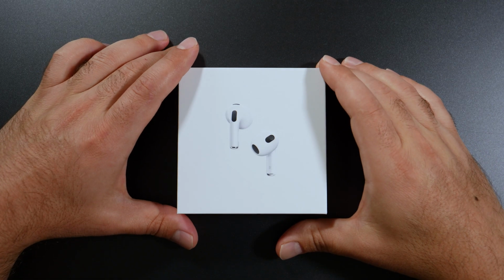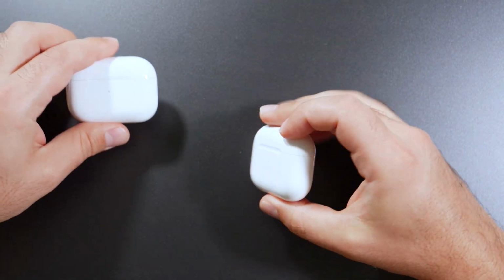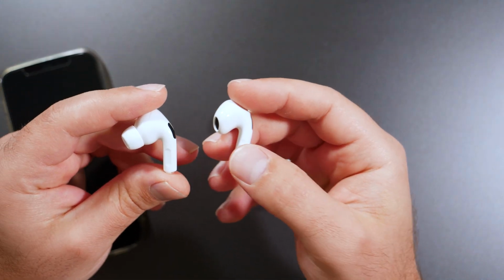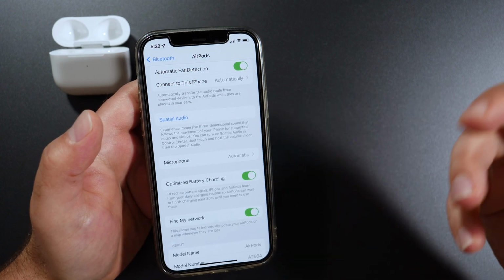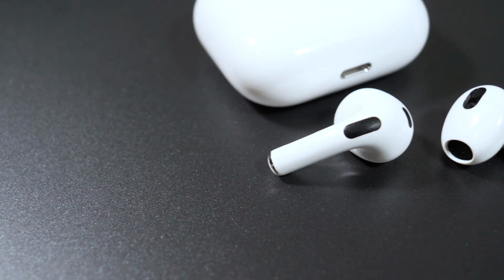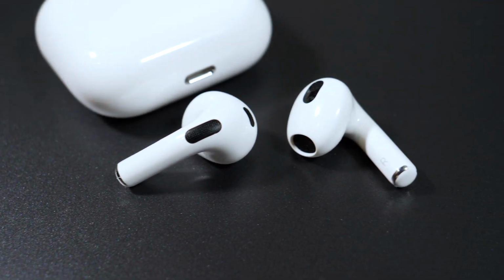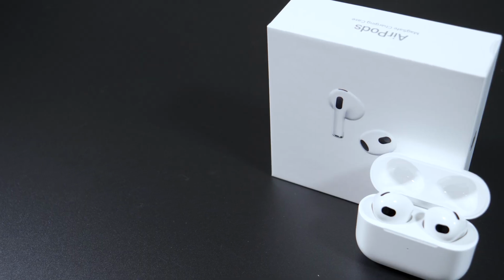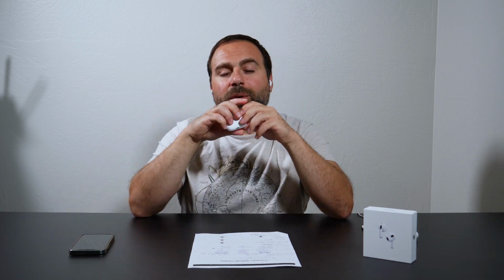NEW AirPods 3rd Gen Review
Apple AirPods 3rd Generation Unboxing and Review. Comparing the specs to AirPods 2nd Generation and AirPods Pro. Reviewing the following topics, wireless charging, AirPods settings, comfort level, audio quality, Hey Siri and more. Are these the best airpods yet?

Product Links
AirPods 3rd Gen
AirPods Pro

Timeline
00:00:00 - Airpods 3 Review
00:01:08 - AirPods Pairing with iPhone
00:02:18 - AirPods 3rd Gen Charging
00:02:33 - AirPods 3rd Gen Settings
00:03:10 - AirPods 3rd Gen Comfort Level
00:04:14 - AirPods 3rd Gen Call Quality
00:04:25 - AirPods 3rd Gen Sound Quality
00:05:35 - MagSafe Case Wireless Charging
00:05:47 - Siri
00:06:07 - AirPods 3rd Gen without Active Noise Cancellation
00:06:28 - AirPods 3rd Gen - Worth Getting?